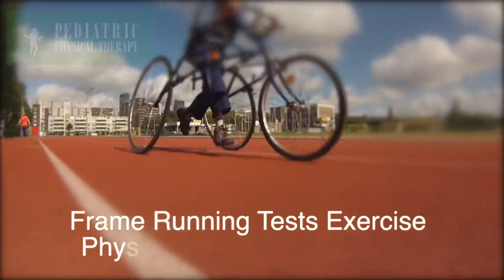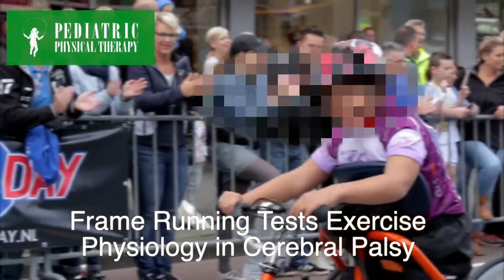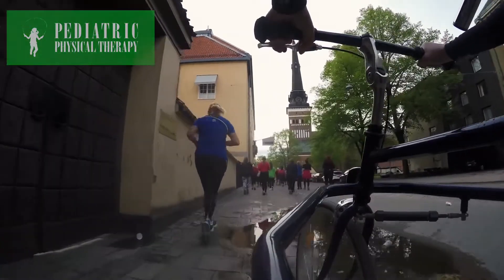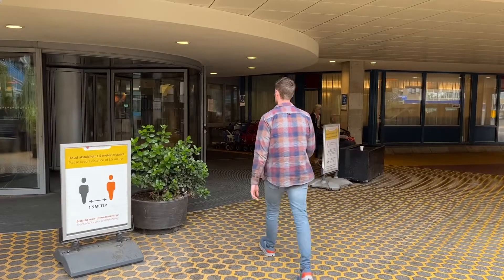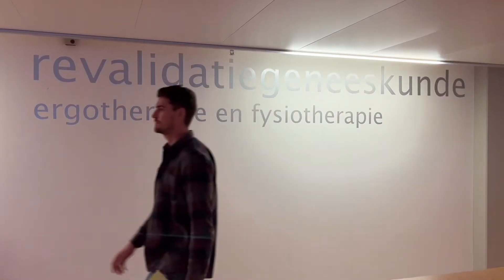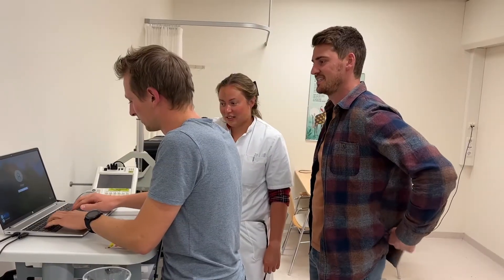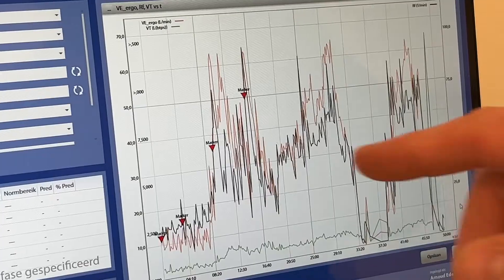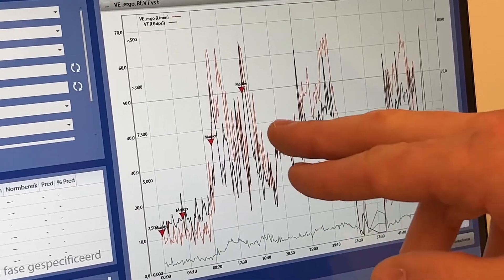Physiological Response to the 6-Minute Frame Running Test in Children and Adults with Cerebral Palsy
INTERVIEW:
Arnoud M M Edelman Bos MSc, from the Department of Rehabilitation Medicine, Amsterdam University Medical Centers, Amsterdam, the Netherlands, talks about his team's research findings published in the journal: Pediatric Physical Therapy
TITLE OF RESEARCH ARTICLE:
DESCRIPTION:
AMSTERDAM, the Netherlands—Research published in the journal Pediatric Physical Therapy has shown that young people and adults with cerebral palsy can have their physiological responses to exercise accurately assessed by using a three-wheeled “frame runner”—like a tricycle, but propelled by the rider’s legs pushing along the ground rather than pedals.
The lead author of the article, Arnoud M M Edelman Bos, MSc from the Department of Rehabilitation Medicine at Amsterdam University Medical Centers in Amsterdam, the Netherlands, explains how patients with more severe impairments who could not use a tread-mill or an exercise bicycle for physiological assessment can have their cardiovascular responses accurately measured by means of the “Six-Minute Frame-Running Test” to improve physical therapy and for fitness training.
REFERENCE:
Pediatr Phys Ther 2022;00:1–6
AUTHORS:
INSTITUTIONS:
Department Rehabilitation Medicine (Mr Edelman Bos and Drs Dallmeijer, Buizer, and van Schie), Amsterdam UMC, Vrije Universiteit Amsterdam, Amsterdam, the Netherlands; Rehabilitation and Development (Mr Edelman Bos and Drs Dallmeijer, Buizer, and van Schie), Amsterdam Movement Sciences, Amsterdam, the Netherlands; Division of Pediatric Neurology (Ms Hjalmarsson and Drs Pingel, Pontén, and von Walden), Department of Women’s and Children’s Health, Karolinska Institutet, Stockholm, Sweden; Allied Health Professionals Function (Ms Hjalmarsson), Medical Unit Occupational Therapy & Physiotherapy, Karolinska University Hospital, Stockholm, Sweden; Department of Laboratory Medicine (Drs Fernandez-Gonzalo and Buizer), Division of Clinical Physiology, Karolinska Institutet, and Unit of Clinical Physiology, Karolinska University Hospital, Stockholm, Sweden; Emma Children’s Hospital (Xxxxx), Amsterdam UMC, Amsterdam, the Netherlands; Department of Neuroscience (Dr Pingel), Faculty of Health & Medical Sciences, University of Copenhagen, Copenhagen, Denmark; Department of Pediatric Orthopedic Surgery (Dr Pontén), Karolinska University Hospital, Stockholm, Sweden.
PURPOSE:
To determine the physiological response and association to peak oxygen uptake of the 6-minute Frame Running Test (6-MFRT) in persons with cerebral palsy (CP).
METHODS:
Twenty-four participants with CP, Gross Motor Function Classification System II/III/IV, performed the 6-MFRT. Distance, peak heart rate (HRpeak), peak respiratory exchange ratio (RERpeak), and peak oxygen uptake (V ̇ o2peak) were measured.
RESULTS:
HR peak ranged from 146 to 201 beats per minute, RER peak from 0.94 to 1.49, 6-MFRT distance from 179 to
1220 mm and V ̇ o2peak from 0.62 to 2.18 L/min. HRpeak was achieved in 63%, RERpeak in 71%. A strong correlation was observed between 6-MFRT and V ̇ o2peak.
CONCLUSIONS:
The 6-MFRT represented a (near) maximum effort for 75% of the participants and the 6-MFRT can be used to estimate oxygen consumption on an individual basis.